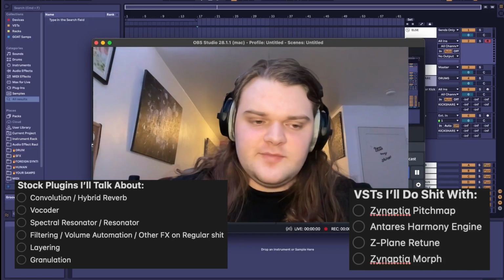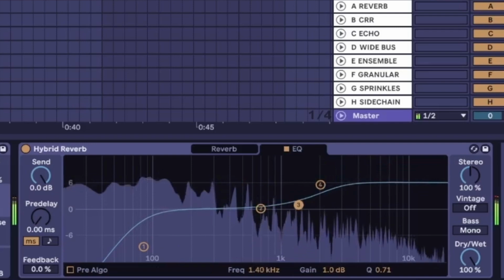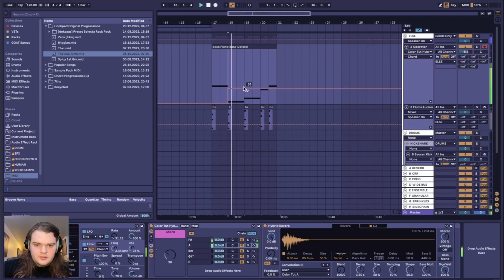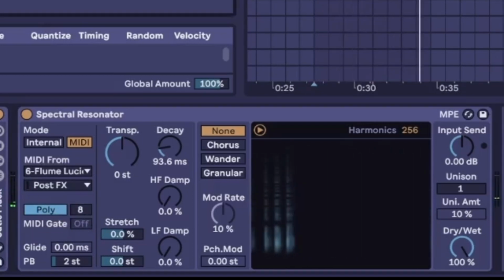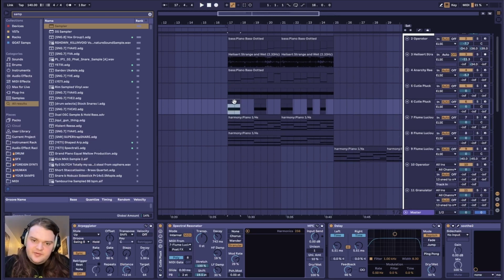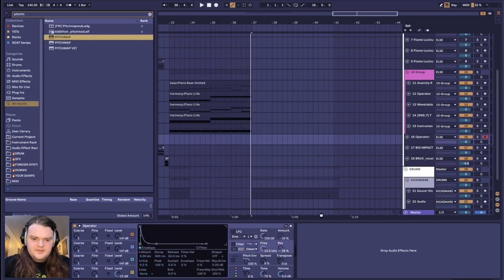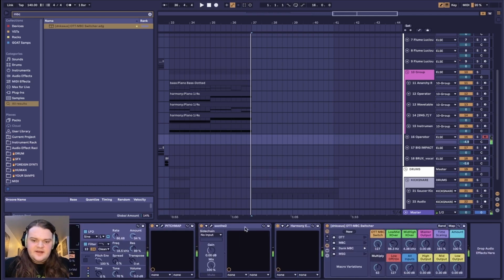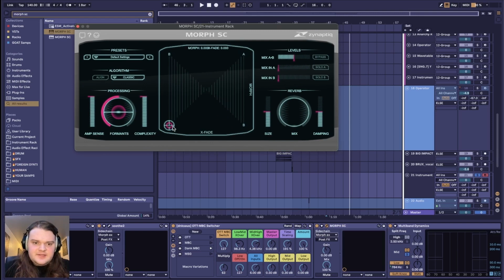Color Bass and Future Sound Design in 2023